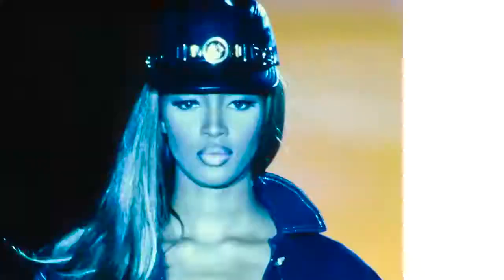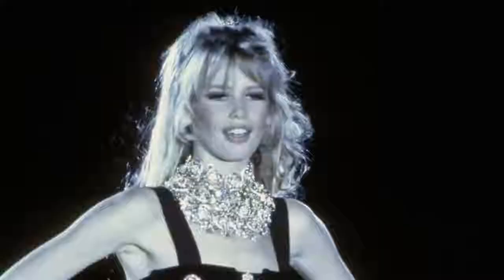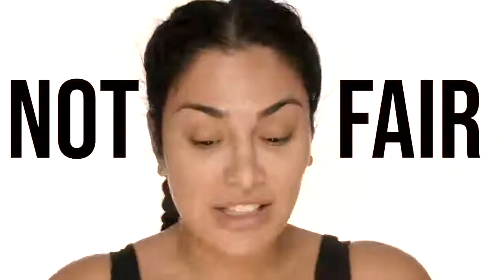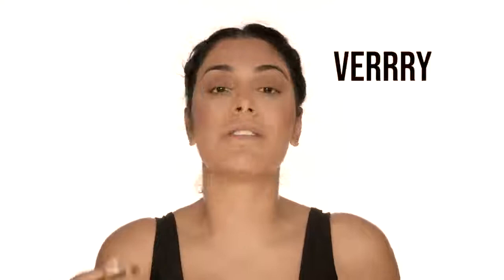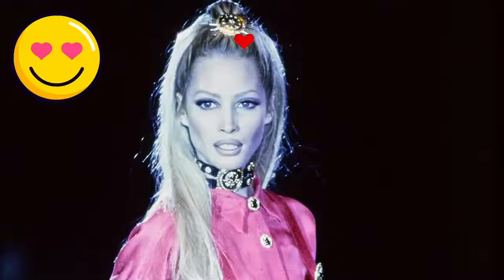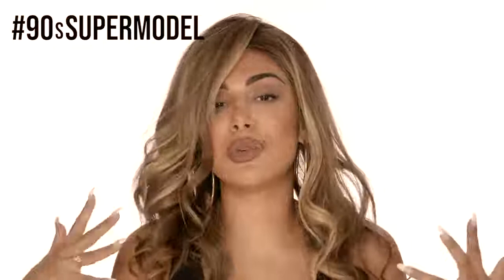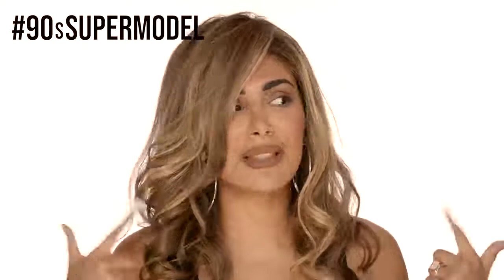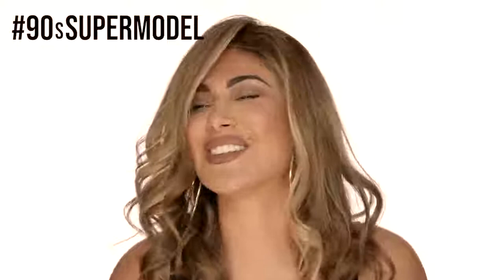huda beauty trying 90s SUPERMODEL Makeup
Hey beautiful people! I have been OBSESSED with the 90s FOREVER and I am SOOOO EXCITED to have a new line of lipsticks that celebrate that era! I love love love all of the iconic supermodels of the 90s so as an homage to those women, I wanted to recreate a 90s supermodel look.

I challenge YOU to recreate a supermodel look from the early 90s. Tag it
Let’s see what ya got!

PRODUCTS
Huda Beauty Faux Filter Foundation - Macchiato + Cinnamon

Morphe Blushing Babes - Pop of Fuchsia and Pop of Poppy

Huda Beauty Power Bullet – Boardroom
Available September 25, 2019